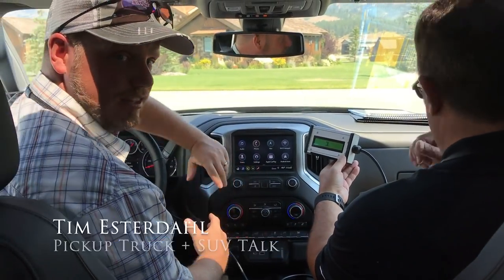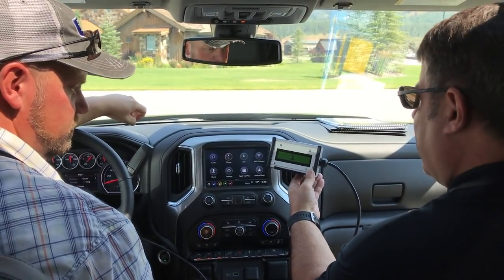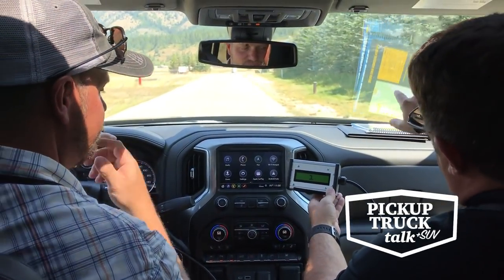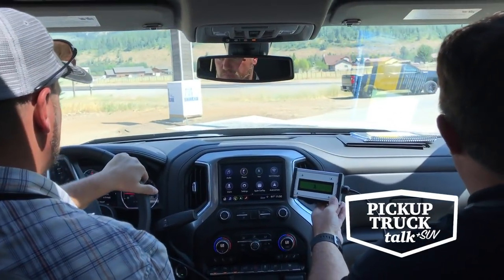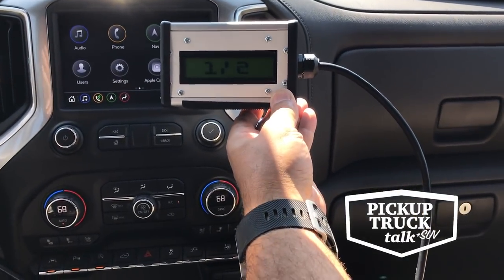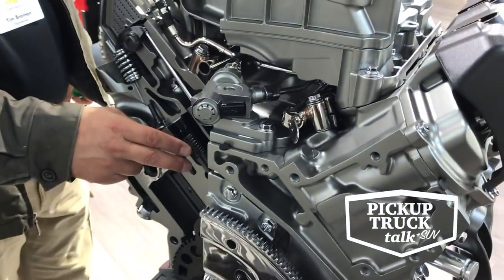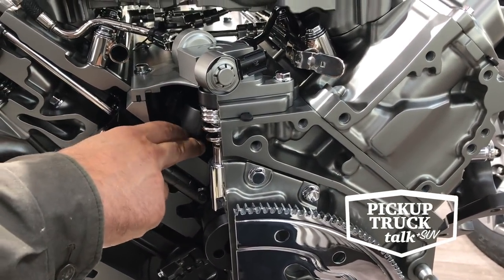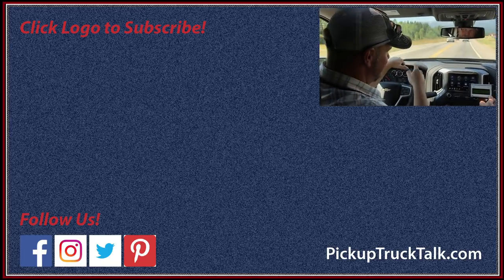2019 Chevy Silverado Dynamic Fuel Management Demonstration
One of the more subtle changes is the 2019 Chevy Silverado Dynamic Fuel Management system. Chevy engineers changed the engine block, removed the dash indicator and made the pickup more fuel efficient without you noticing a thing. Really. Check out this video on the new Silverado Dynamic Fuel Management system.